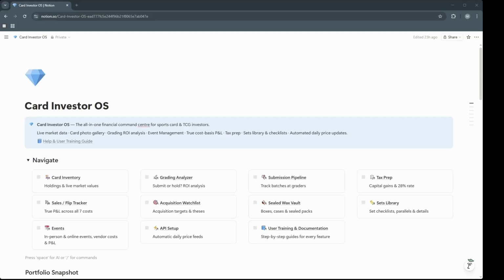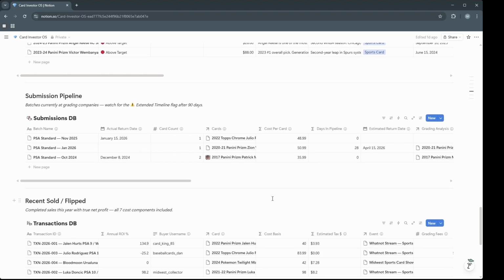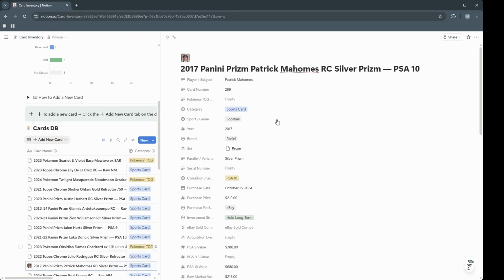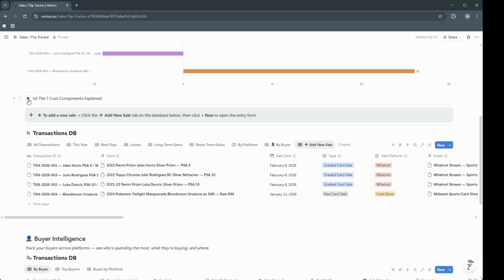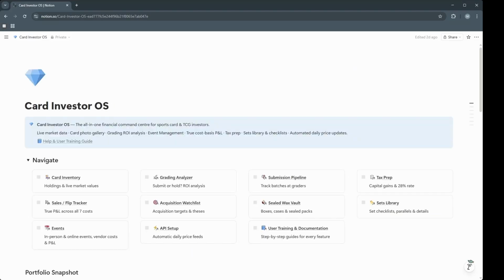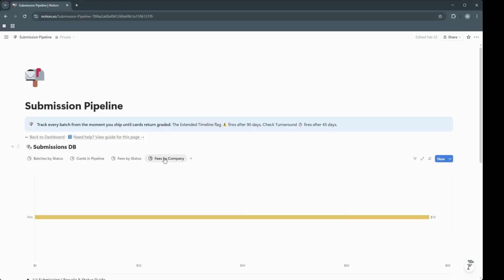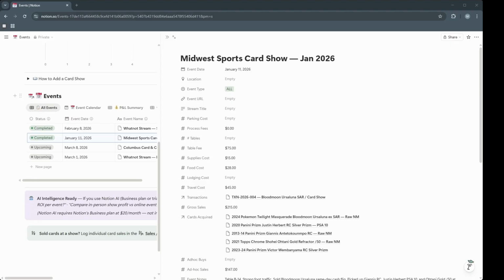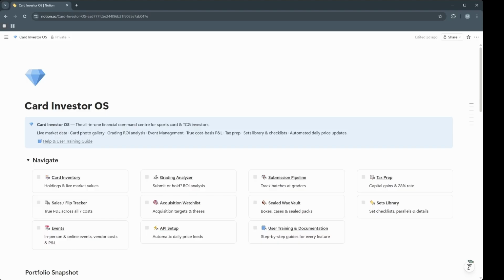I Built a Complete Sports Card Investment System in Notion (Full Walkthrough)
Stop tracking your cards in spreadsheets. Stop guessing whether your flips are
actually profitable. Card Investor OS is a complete 9-module Notion workspace
built specifically for sports card and TCG investors — and this is the full tour.

WHAT'S IN THIS VIDEO:

0:00  Introduction
1:15  Dashboard Overview — Your Command Center
3:54  Adding a New Card to Your Inventory
5:11  eBay Comp Search — Live Market Data
5:58  Adding a Card Photo
7:22  Grading Analyzer — Should You Grade That Card?
9:06  Logging a Card Show Sale
10:18 Logging an Online Sale (eBay, PWCC, etc.)
11:30 Buyer Intelligence Tracking
12:54 Adding a Watchlist Target
14:11 Moving a Card from Watchlist to Inventory
15:50 Submission Pipeline — Track Every Grading Batch
17:24 Sealed Wax Vault
18:53 Logging a Card Show (Events Hub)
20:15 Logging a Whatnot Stream
21:49 Setting Your Tax Rate
23:13 Sets Library
35:08 Where to Get It

WHAT IS CARD INVESTOR OS?

Card Investor OS is a Notion template built for serious sports card and TCG
investors. Not a basic collection log — a full financial operating system.

✅ True Cost-Basis P&L — all 7 cost components on every flip
✅ Grading Analyzer — EV calculator with pop report inputs
✅ Submission Pipeline — track PSA, BGS, and other graders
✅ Acquisition Watchlist — buy-point alerts, priority ranking
✅ Events Hub — card show and Whatnot stream P&L
✅ Sealed Wax Vault — hold/sell verdicts with return %
✅ Tax Prep — 28% collectibles rate, short vs long-term split
✅ Sets Library — direct checklist links for every set
✅ Dashboard — live portfolio value, realized gains, unrealized gains

Works with the free tier of Notion. No paid subscriptions required.